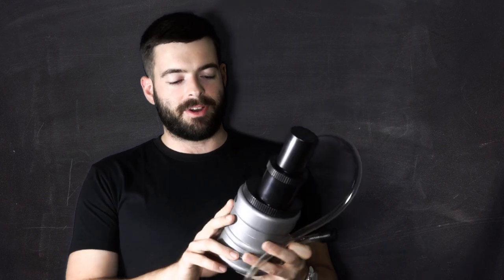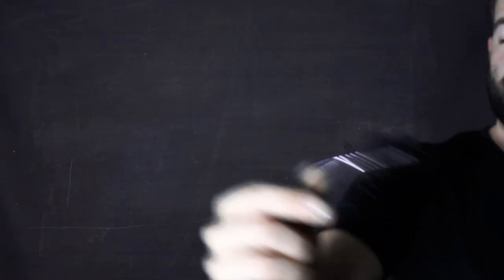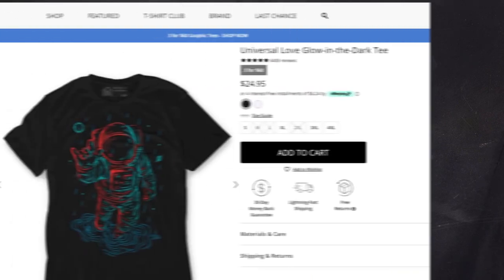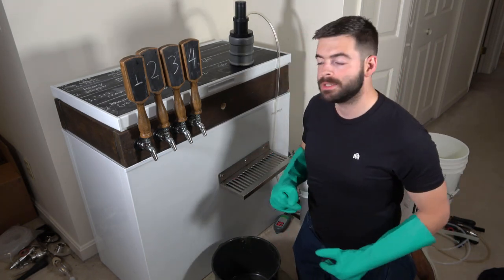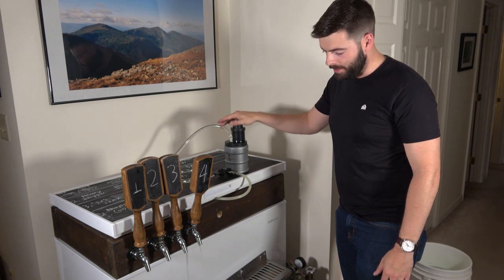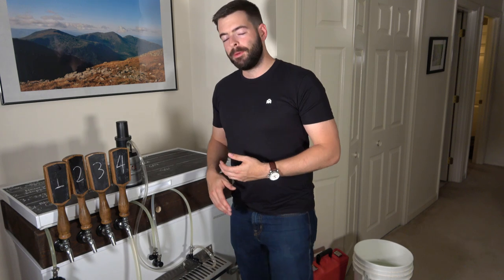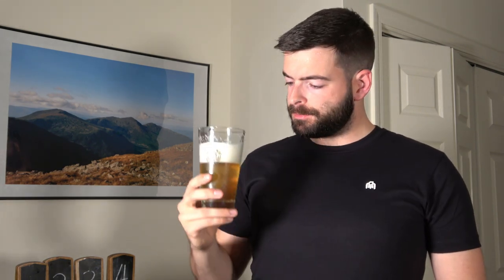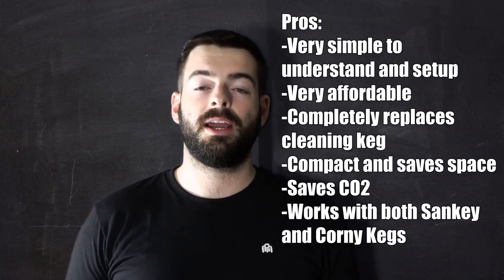An INNOVATIVE and EASY Way to Clean Your DRAFT LINES: The "BAR-KING" BEER LINE CLEANING KIT Review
The Bar-King Beer Line Cleaning Kit is an innovative and simple way to clean your kegerator lines clean. It is an affordable and space-effective replacement for a dedicated cleaning keg that also saves on CO2.  The company that makes this product - 5 Star North asked me to do a review of their product, so hopefully this helps shed some light on the product.
EDIT: Since publishing this video, they have improved the gasket seal so as to not need the double hose barb anymore, so if that does not come with the product do not be alarmed.
BAR-KING LINE CLEANER SYSTEM
(Be sure to select the HOMEBREW Keg version if you wan to use it with Corny Kegs)

0:00 Intro and Welcome
0:43 Overview
4:34 Plug
5:13 Demonstration
9:18 Pros/Cons and Verdict